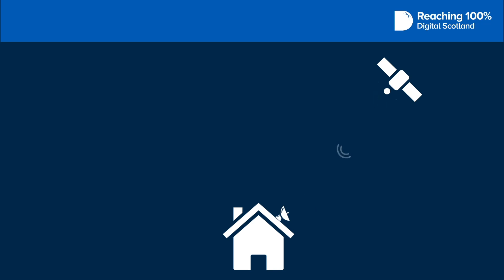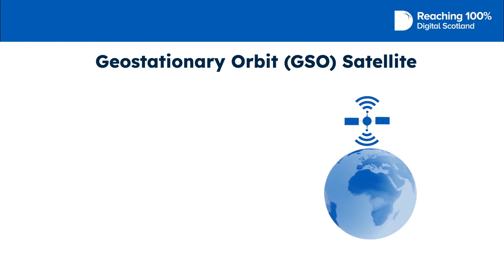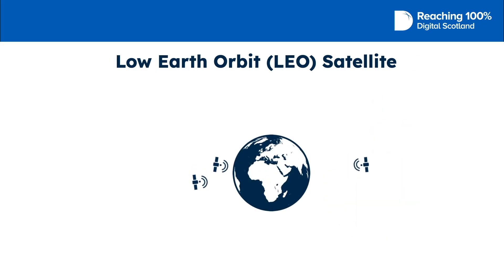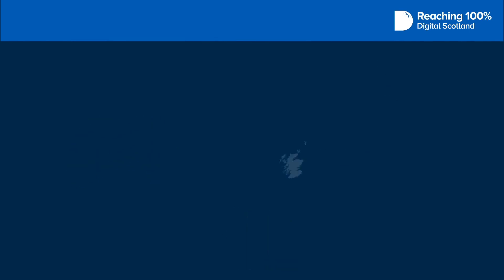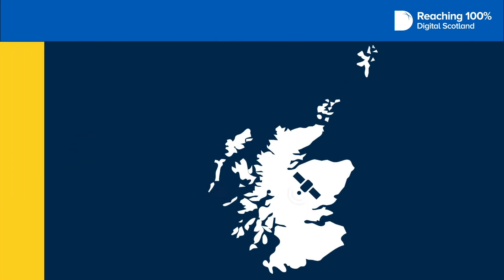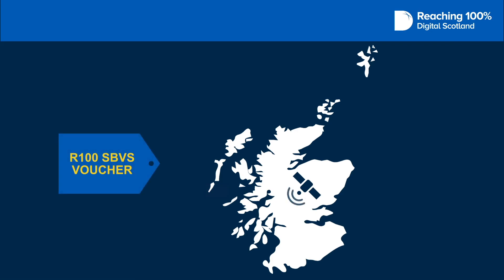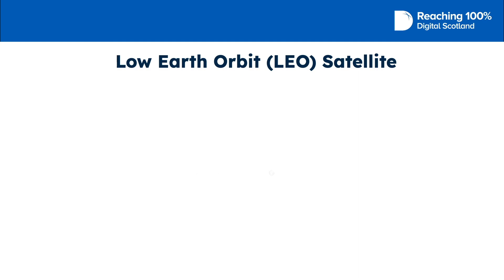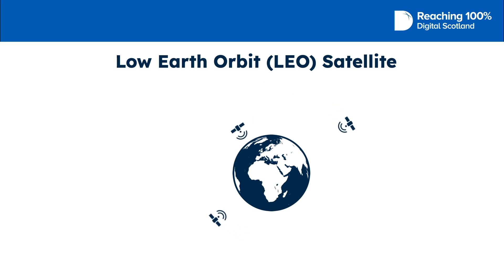R100 - Satellite Broadband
Satellite broadband is one of the technologies available through the R100 Scottish Broadband Voucher Scheme.

For more information about the Scottish Government's Reaching 100% programme and to check your eligibility,